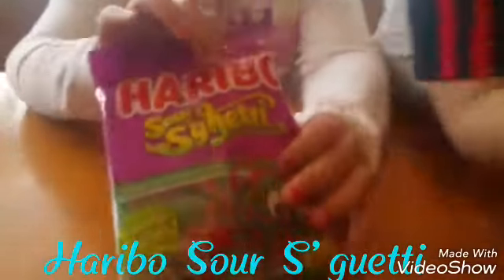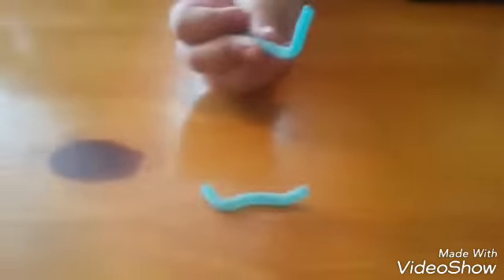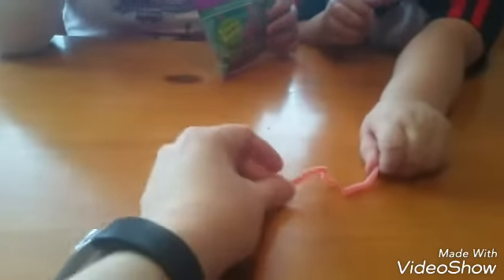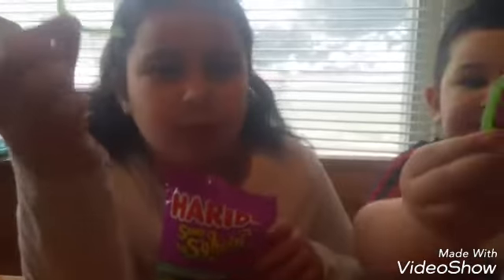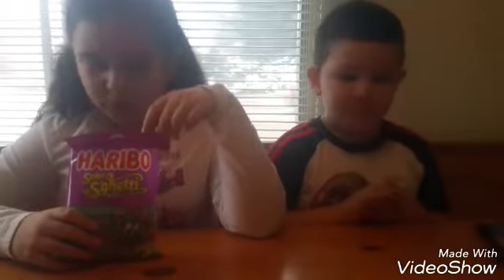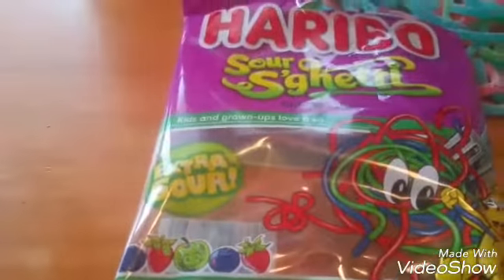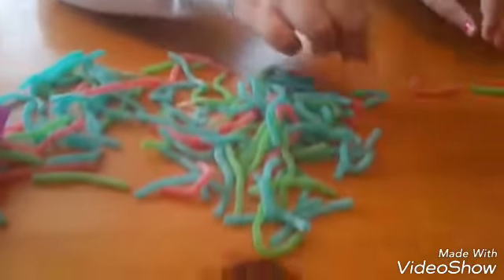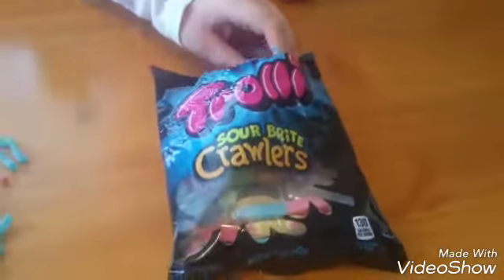Sour Sguetti Gummies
Sour candy, Sour gummy, gummy challenge, Haribo, dulces agrios, desafío de dulces, comer dulces agrios, dulces de spaghetti.